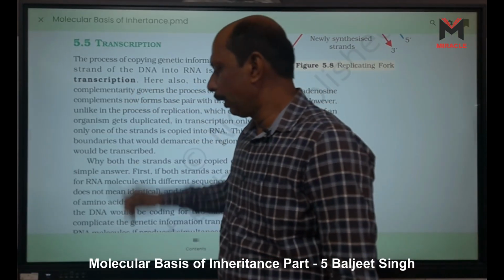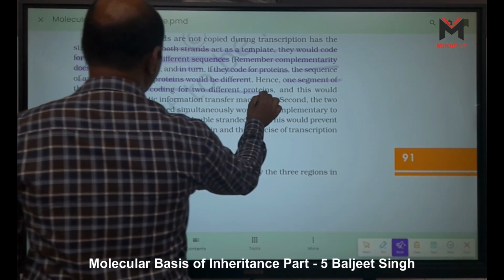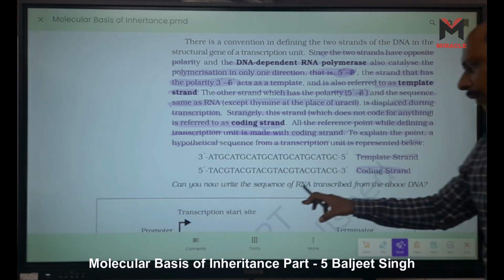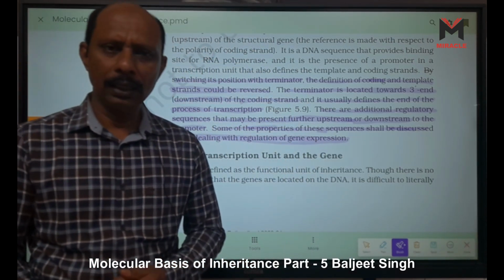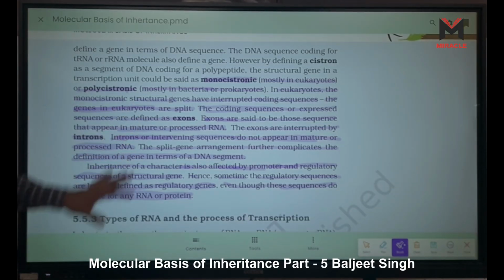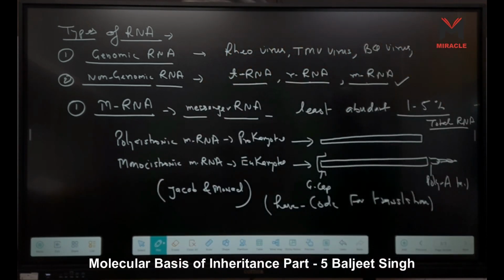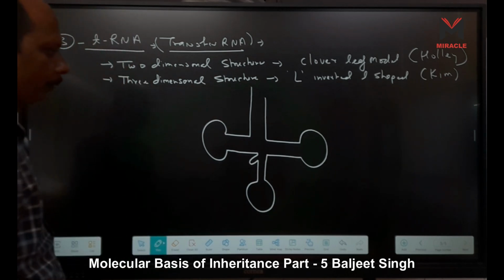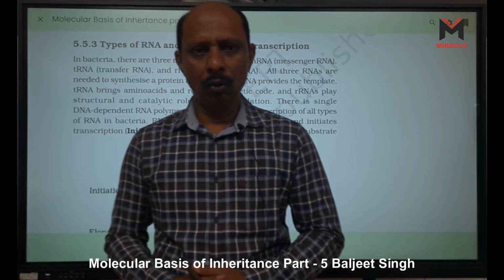Molecular basis of inheritance part-5 NCERT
Molecular basis of inheritance part-5 NCERT explanation line by line
🧬 DNA replication --The Machinery and the enzymes
Transcription
Transcription unit and gene
Types of RNA --mRNA, tRNA and rRNA and their structure